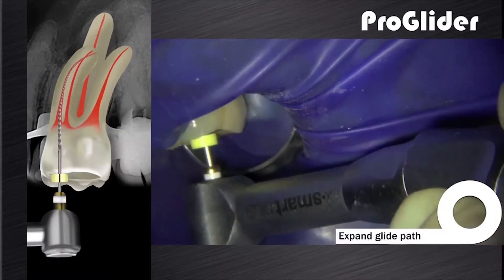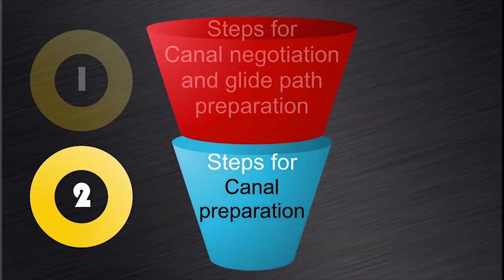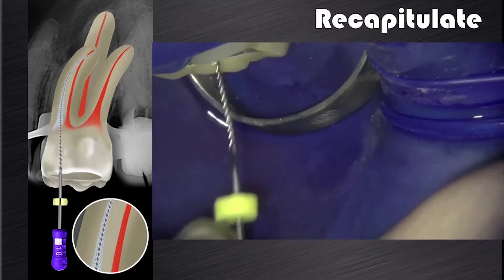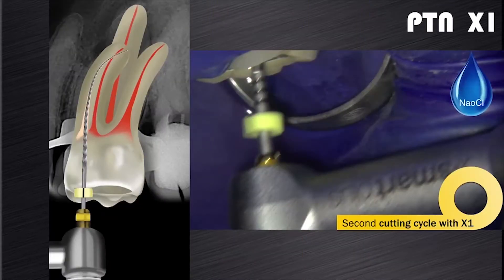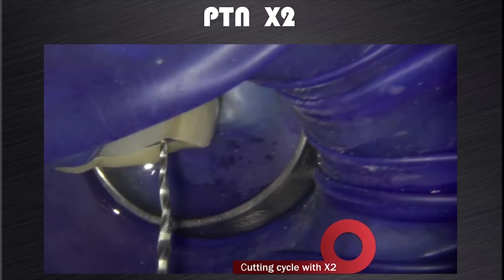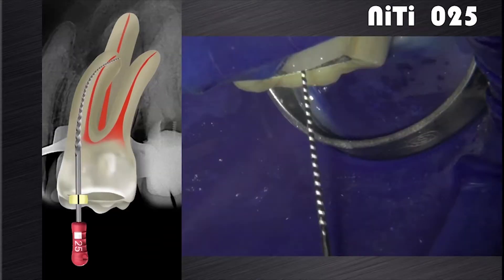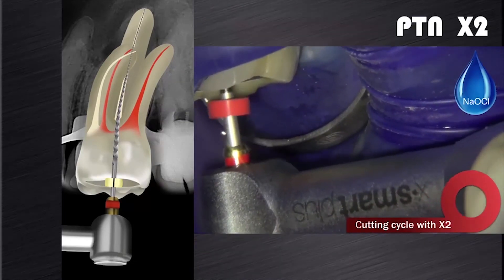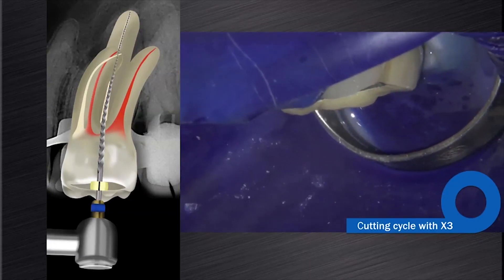ProTaper Next® – Canal Preparation with Dr. Peet van Der Vyver | Dentsply Sirona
Dr. Peet van der Vyver will show you his steps for canal preparation using ProTaper Next® X1 and X2 to gain working length.